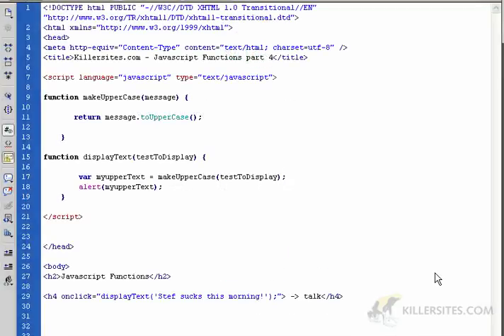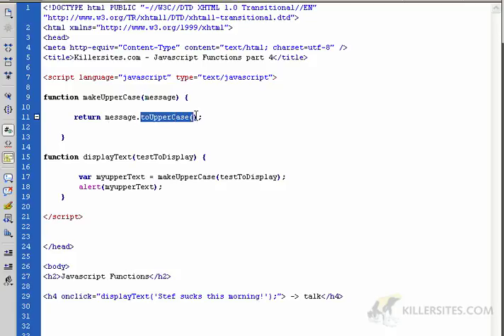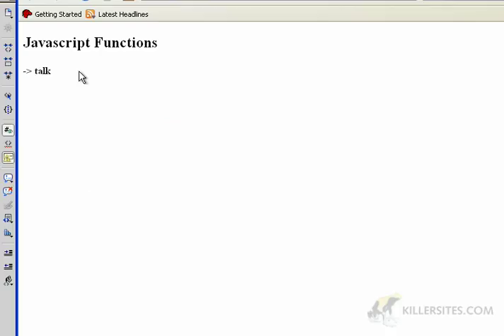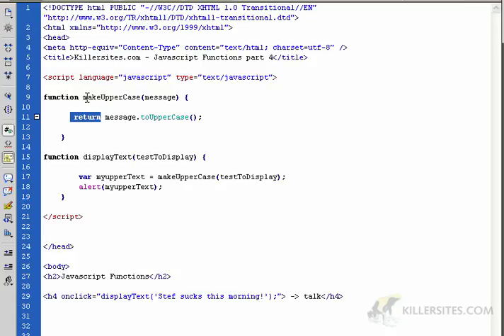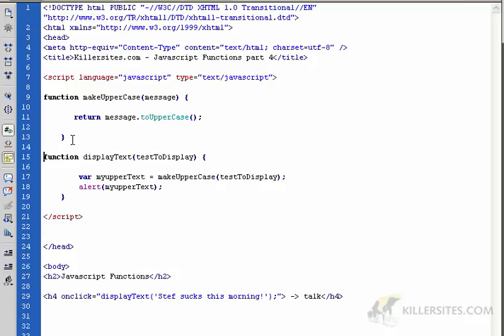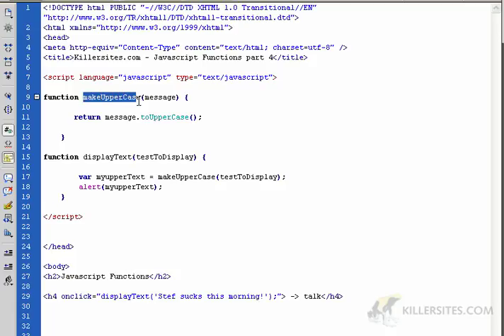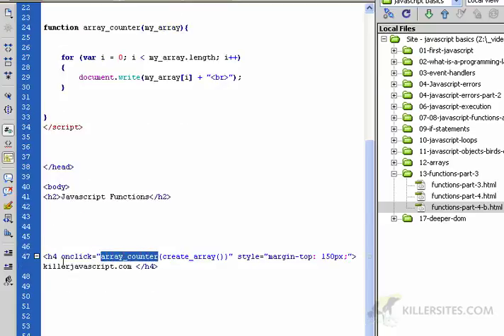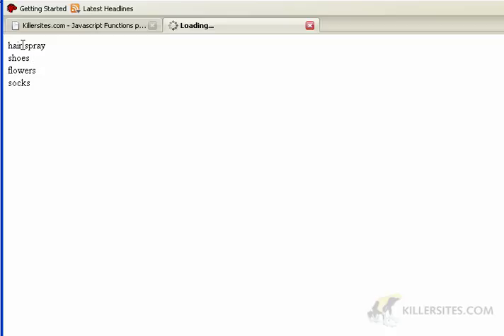13 functions part 4 b